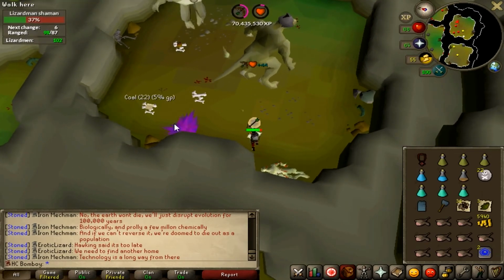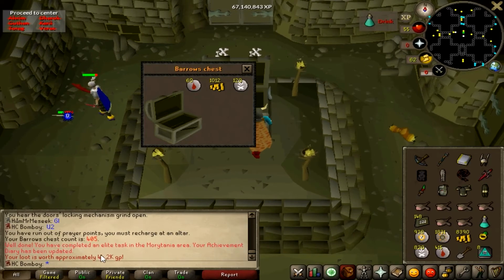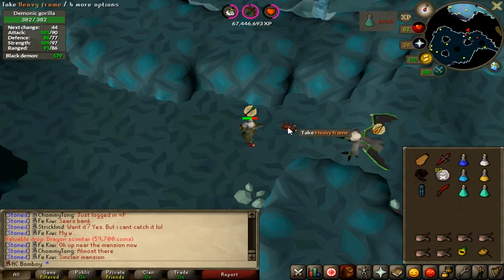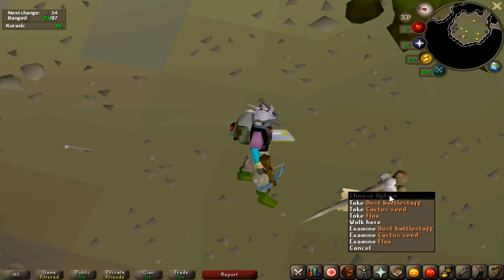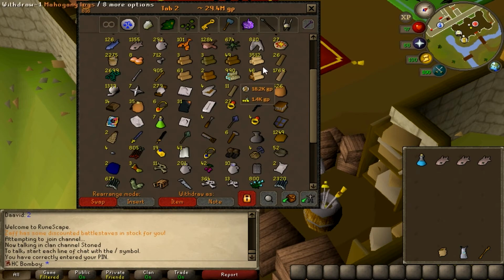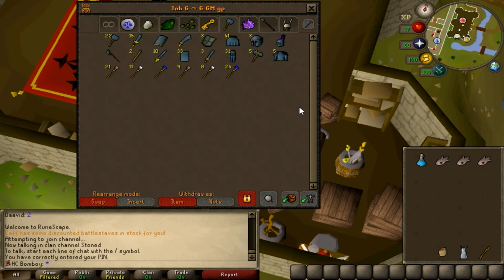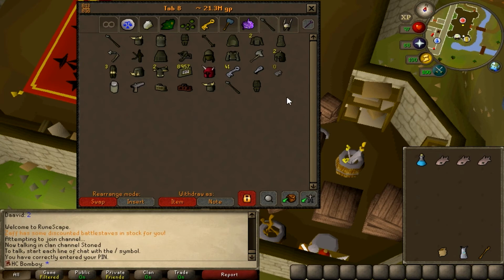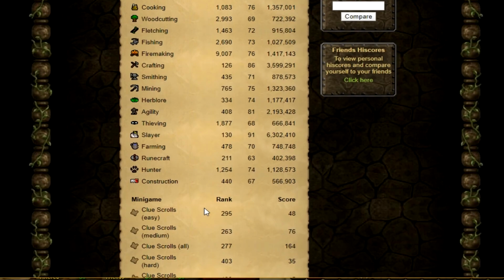OSRS HCIM Bomboy Road To Raids Ep 12 Immense progress!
Hello and welcome to my 12th OSRS HCIM Bomboy Road To Raids update video.

As always I hope you all enjoy it.

From time to time I stream on twitch so if you want to come and chill please do!